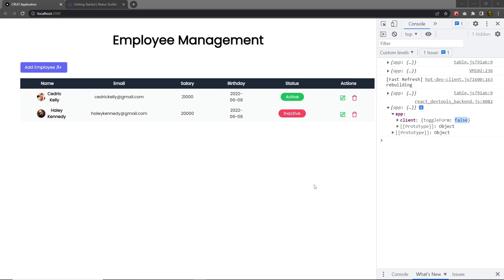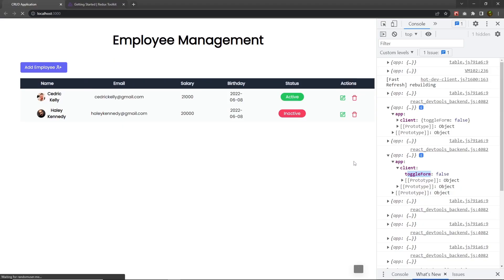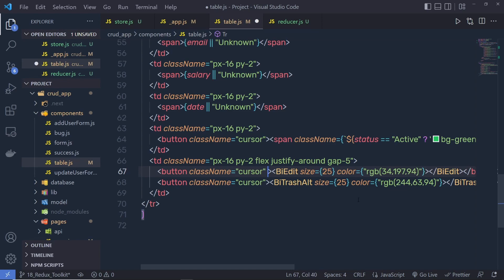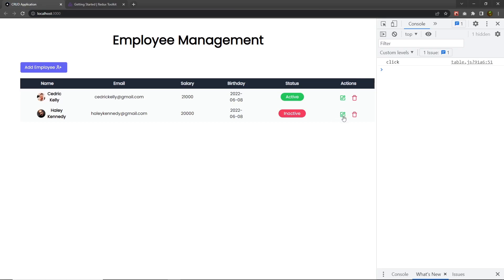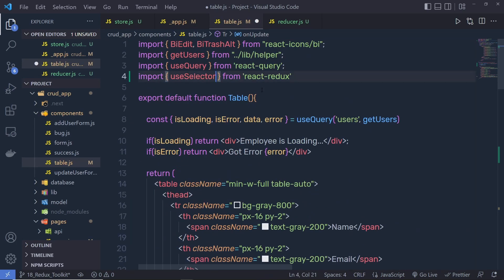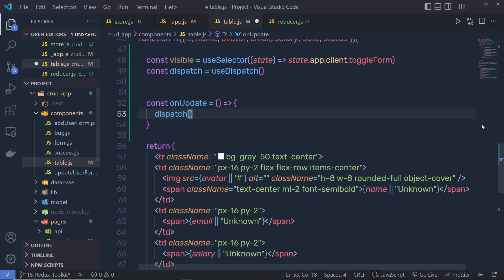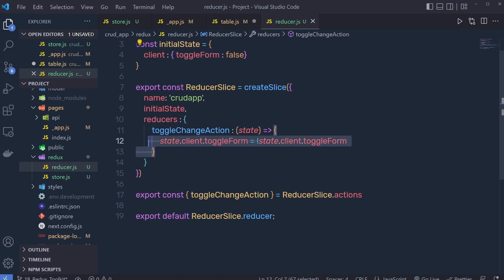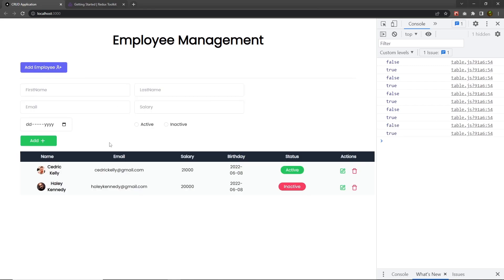CRUD Application with Redux & React Query - Next.js For Beginners [#20] - Dispatch Actions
⏱️ Timestamps ⏱️
00:00 - Intro